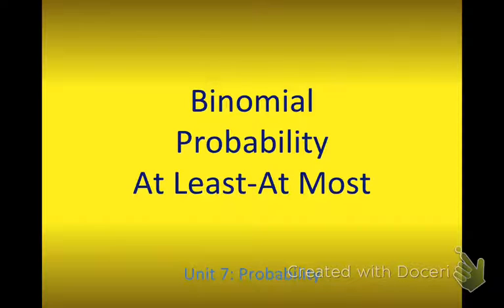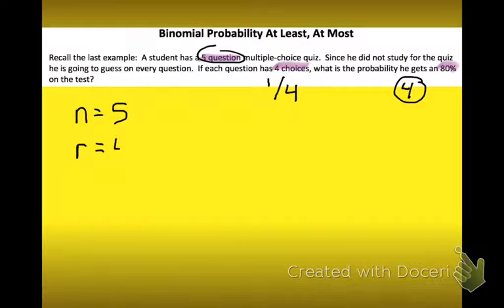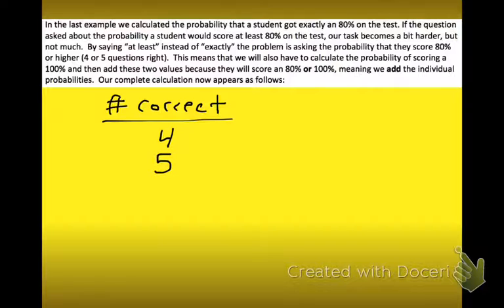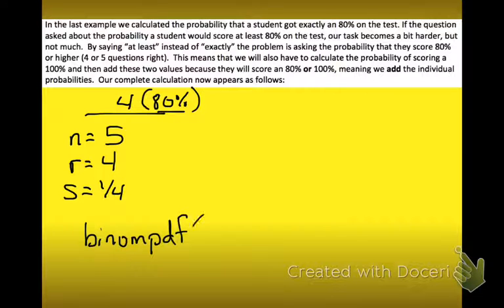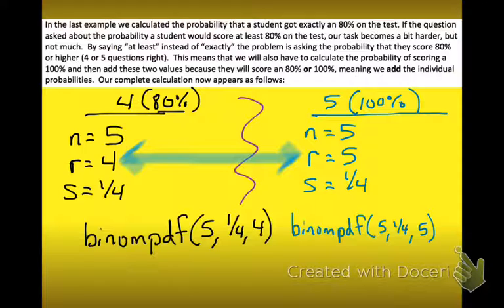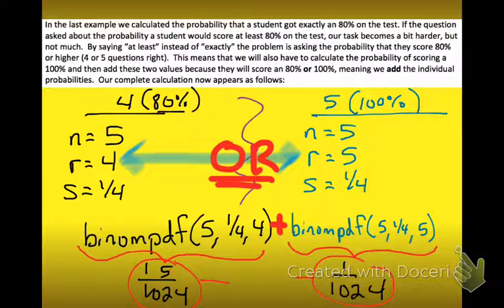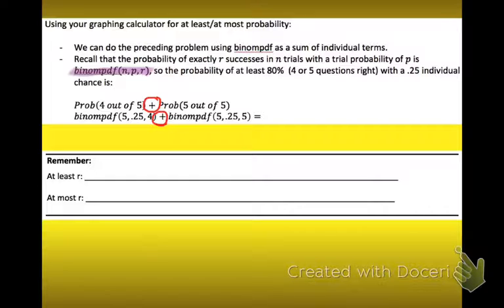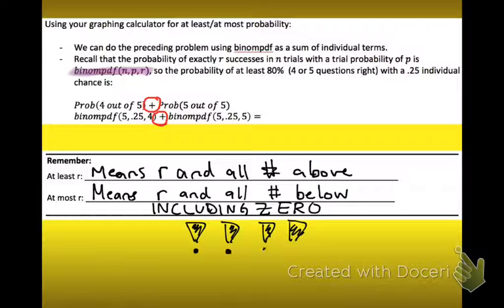binomial probability (at least-at most)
Binomial probability (at least-atmost)